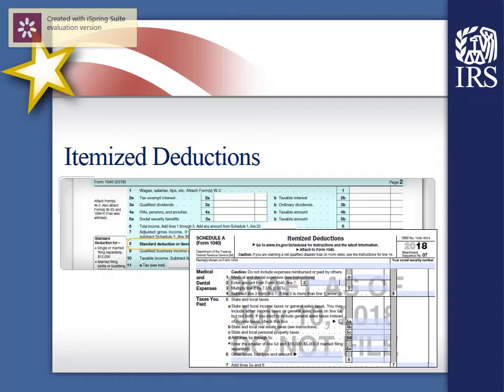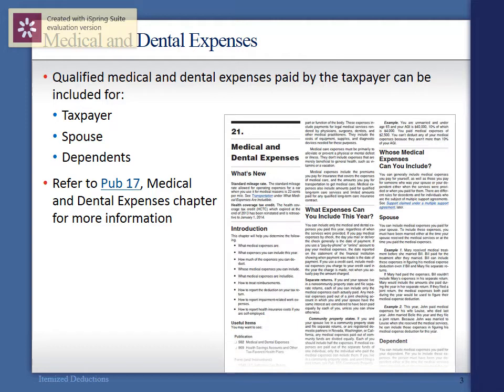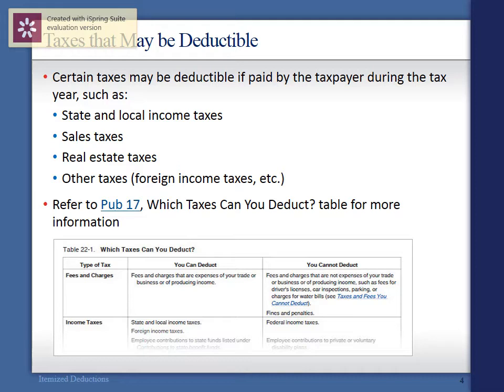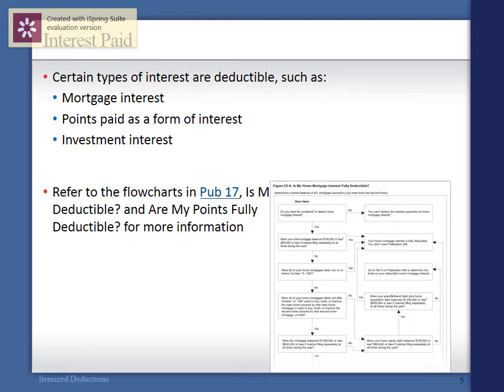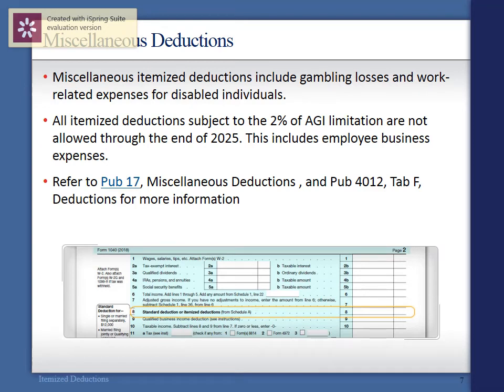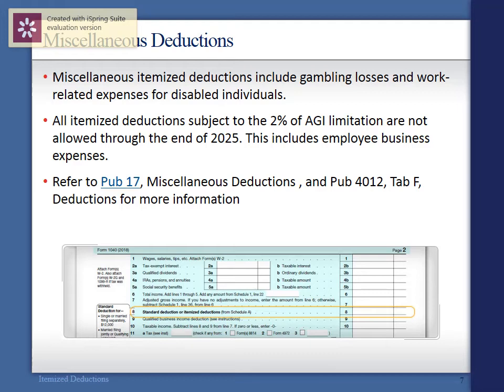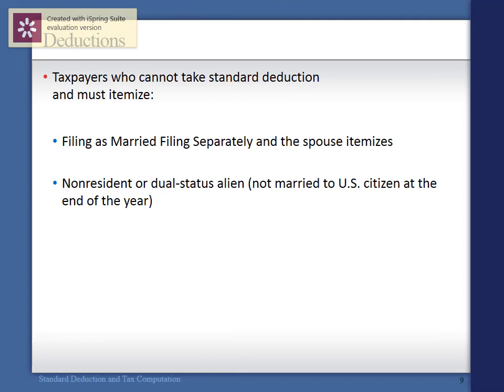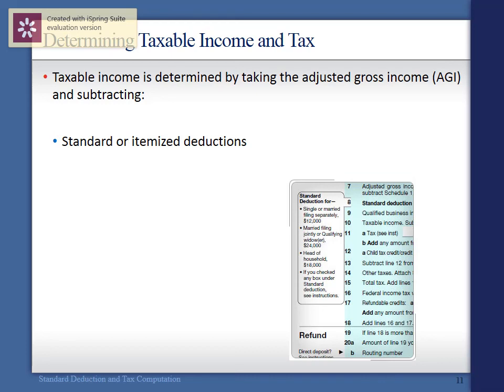Resident I Itemized v Standard Deductions Video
Video discusses taking the itemized deduction versus the standard deduction in tax year 2018